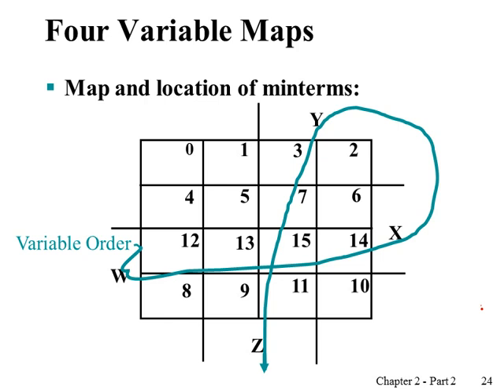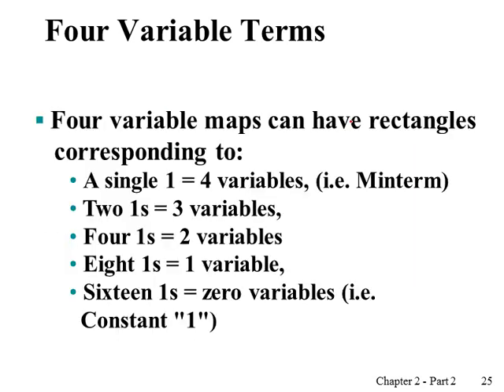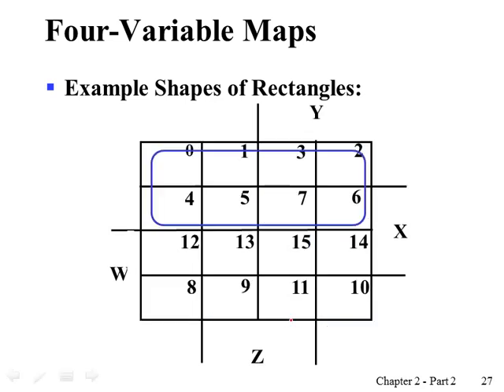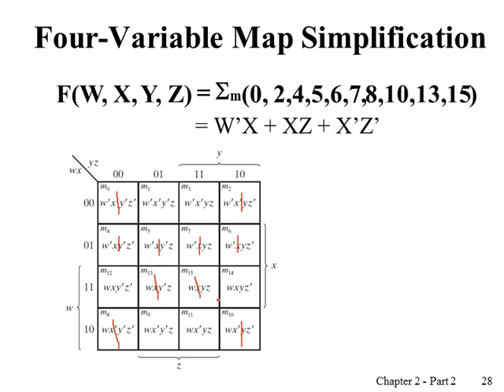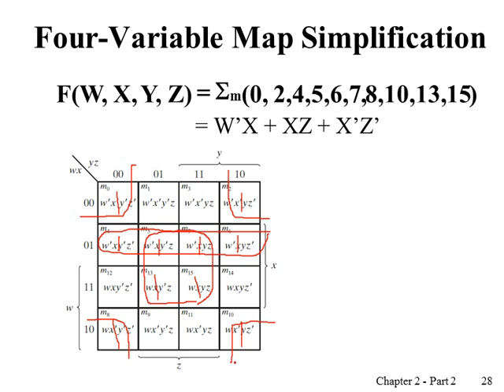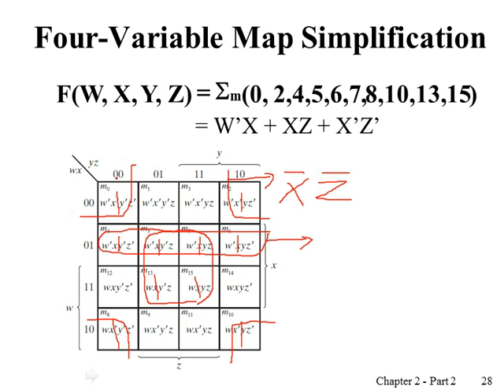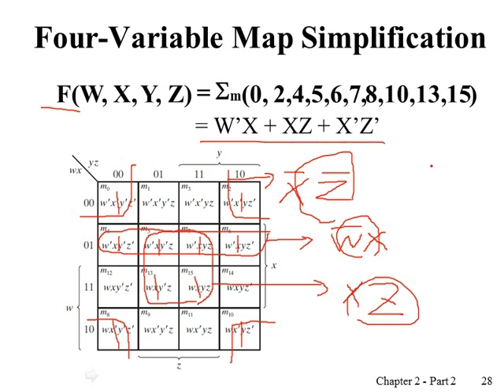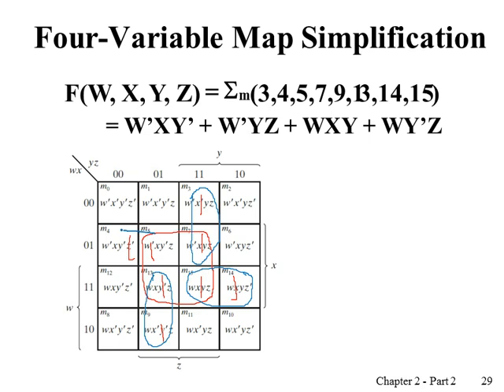Chapter 2 Part 9 - 4 variable K-map